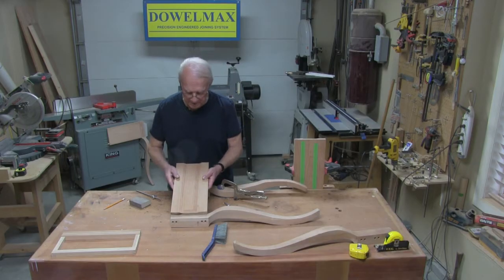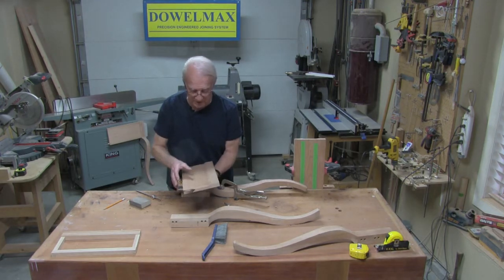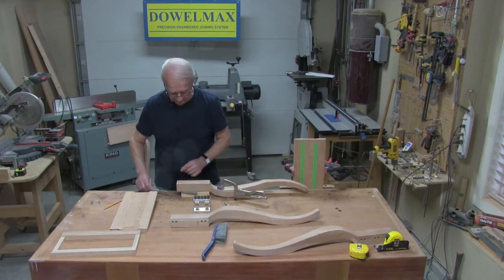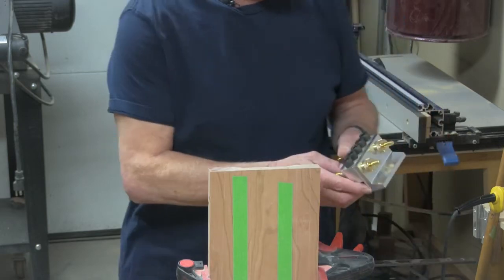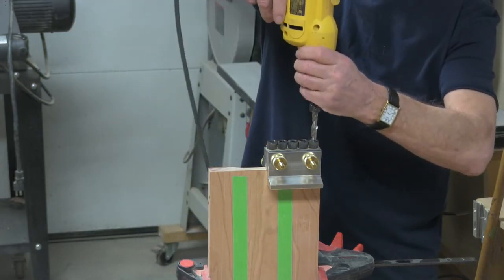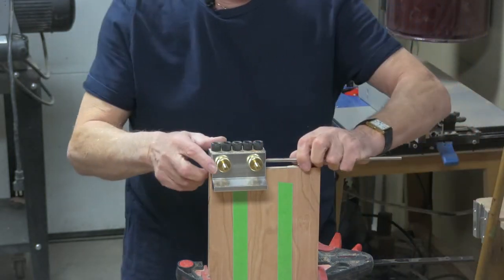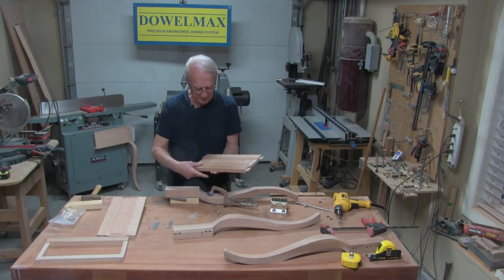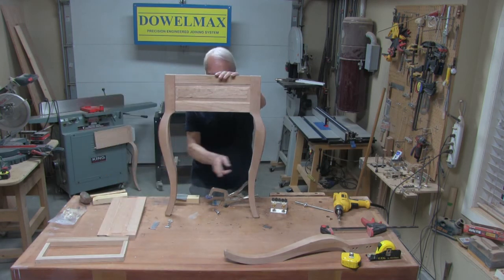Raised Side Panel to Cabriole Legs Dowel Joint used to Build the Dowelmax Bedside Table Frame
Jim discusses the raised panel design of the bedside table side panel and then joins it to the cabriole legs using Dowelmax.